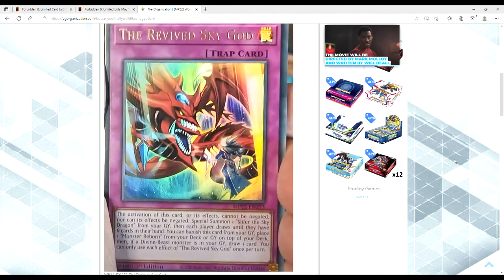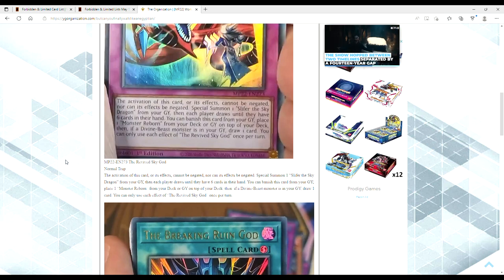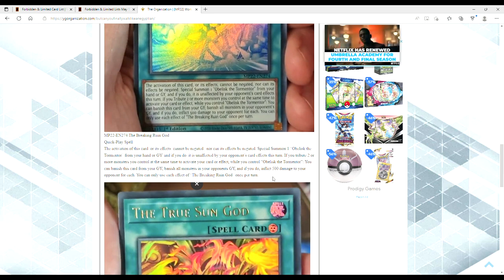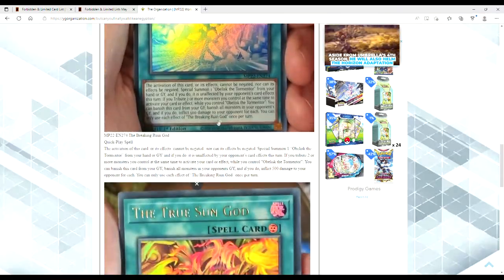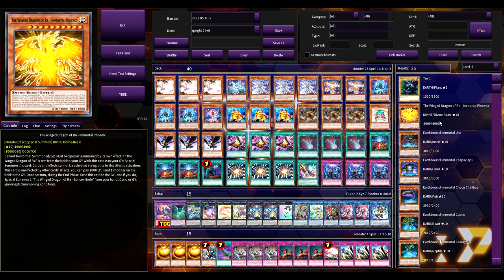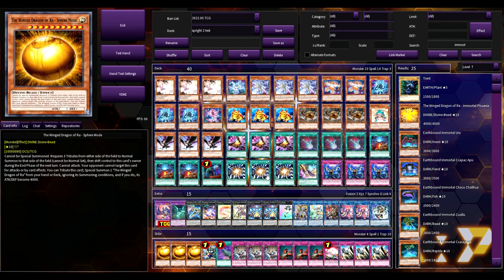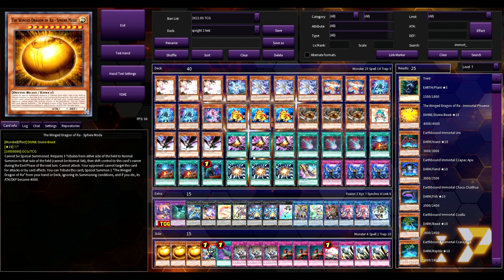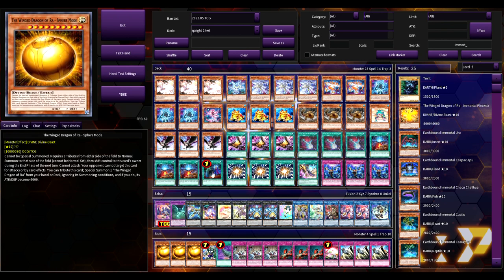THIS GOD CARD SUPPORT IS BUSTED! YUGIOH MEGATIN LEAKS!